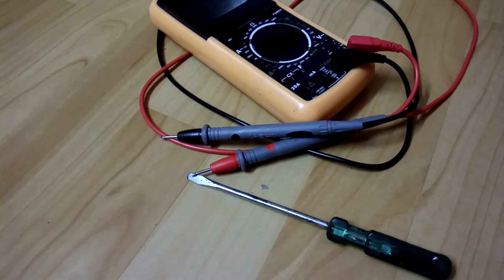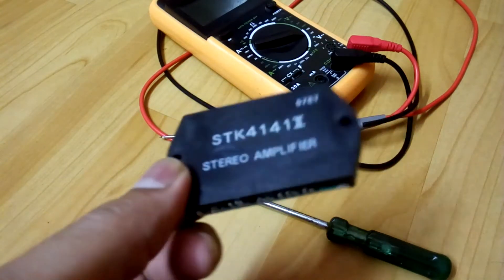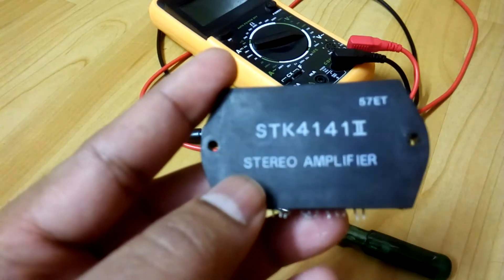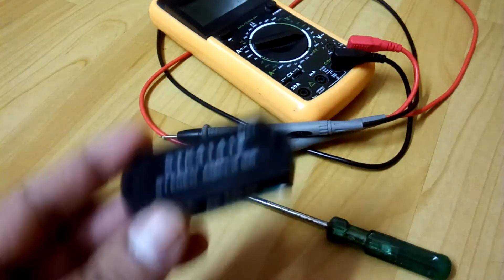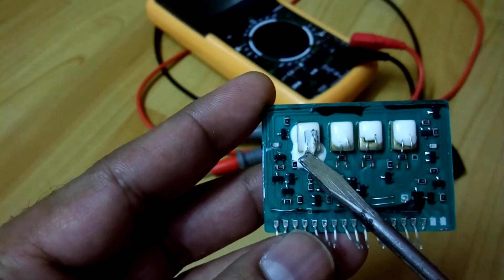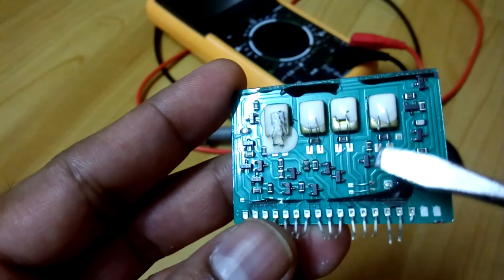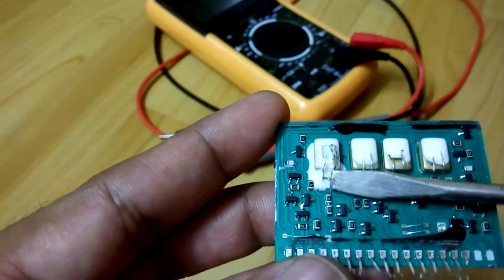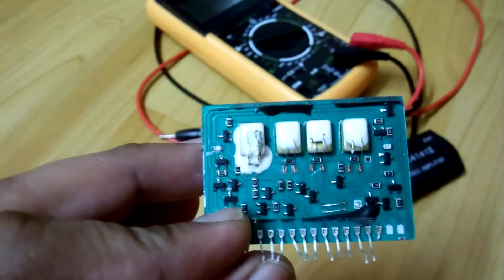Look inside STK 4141 II chipset